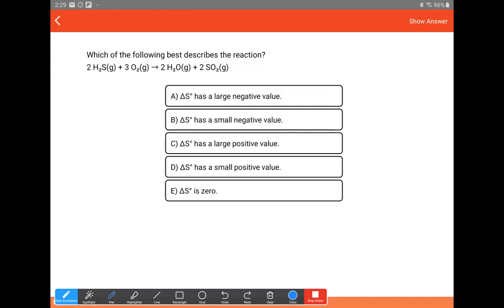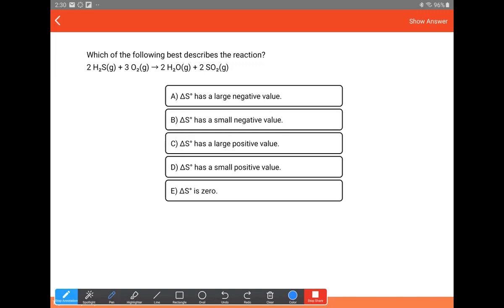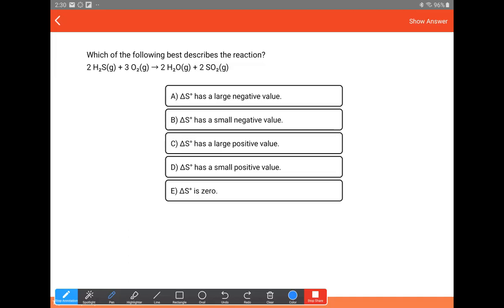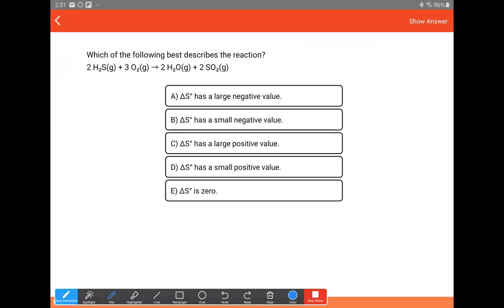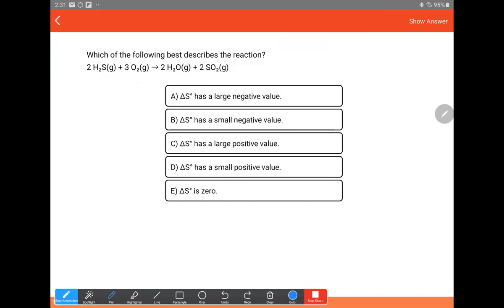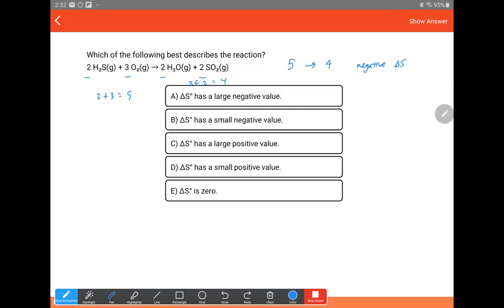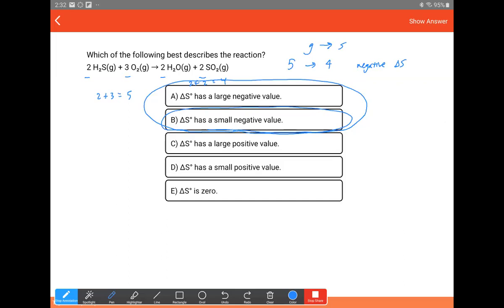Predicting Change in Entropy in Reactions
This video is designed to help students working on Aktiv Chemistry homework. It covers how to predict the change in entropy in reactions. This includes looking at structure, temperature, and number of particles to determine if the change of entropy is positive or negative.